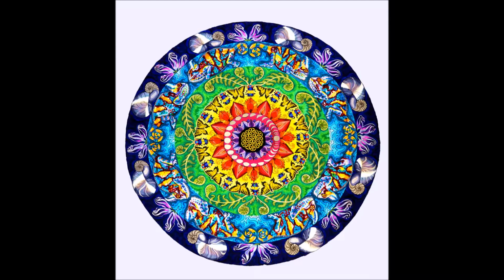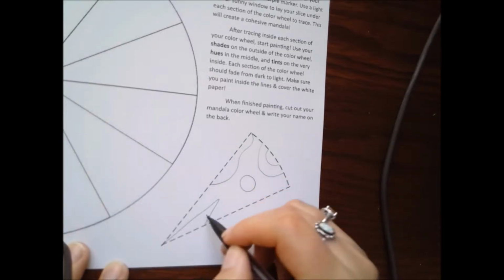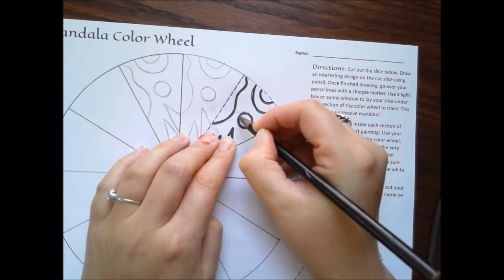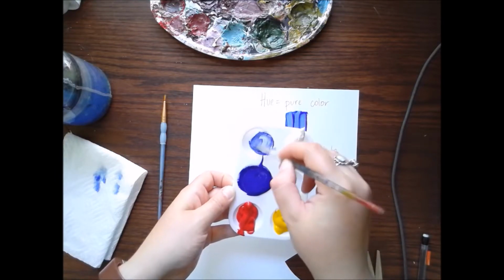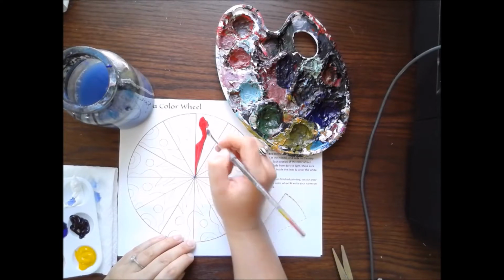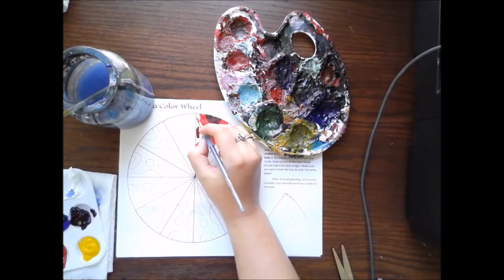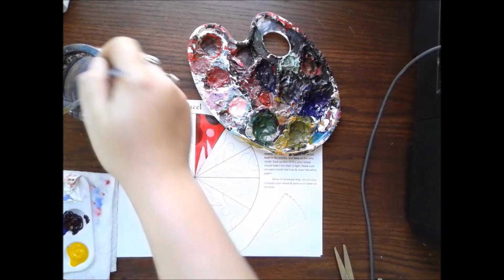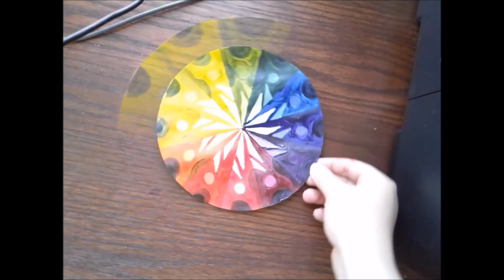Mandala Color Wheel Art Lesson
Painting lesson using acrylic paint. Students will learn about hue, tint, shade, fundamentals of color mixing, & radial symmetry as they create their own unique mandala color wheel using the mandala template found at TeachersPayTeachers at Art Teacher Diaries web store.